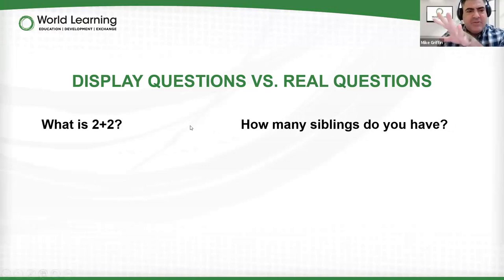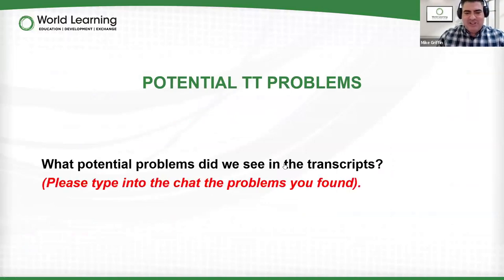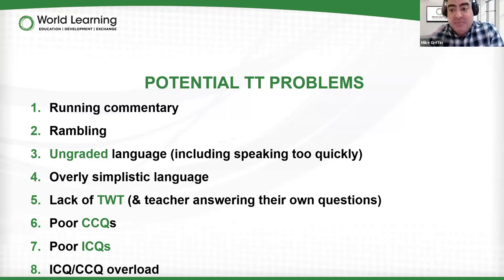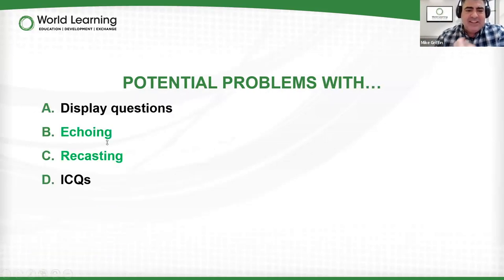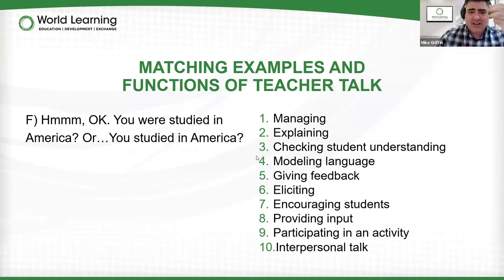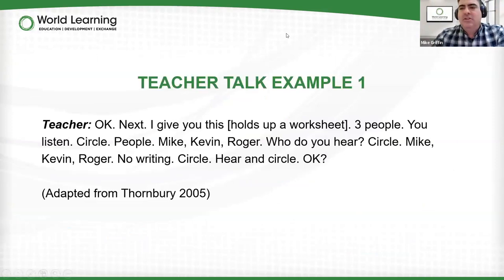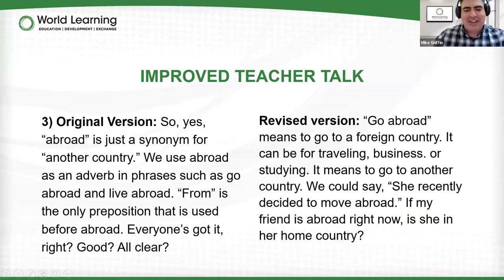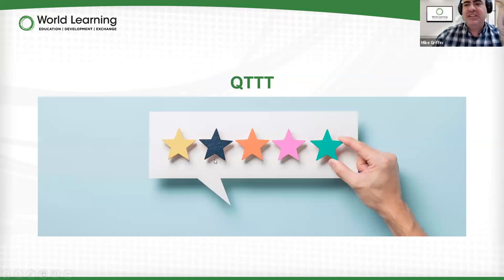Optimizing Teacher Talk (Webinar #4)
In this webinar, Optimizing Teacher Talk: Considerations and Choices, our presenter Mike Griffin explores teacher talk in the EFL/ESL classroom, helping participants reflect on their beliefs and practices. By considering “teacher moves,” evaluating received wisdom, analyzing and improving transcripts, and working with terminology and concepts related to teacher talk, participants will discover ways to make more informed choices about their own teacher talk. Participants can expect to walk away with new insights, questions to ponder, and an action plan for teacher talk in future lessons.

PRESENTER BIO
Michael Griffin has been an SIT TESOL licensed teacher trainer since 2010. He has an MA TESOL with a concentration in Curriculum Development from the New School. He also taught on the New School's MA TESOL program for over 10 years, teaching Curriculum Development, Writing ESOL Materials, and the Portfolio/ Capstone course. He currently works on- and offline as a teacher, trainer, editor & consultant, and he frequently facilitates World Learning courses. A frequent presenter, his professional interests include EAP, curriculum design, materials development, teaching unplugged, world Englishes, teacher development, teacher observations, and reflective practice.
CHAPTERS
0:00 Introduction